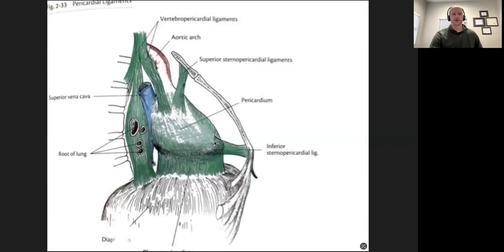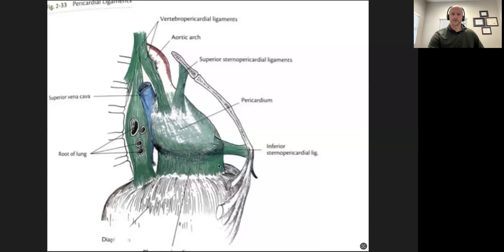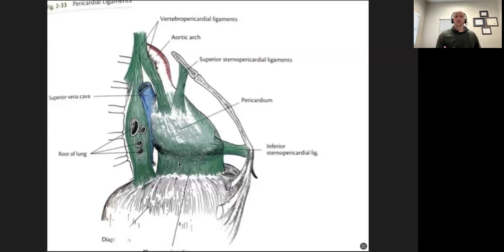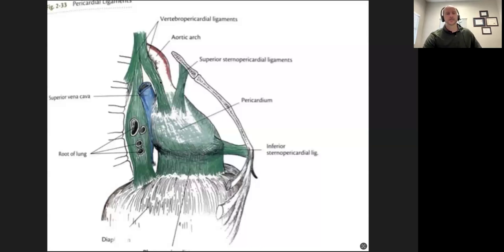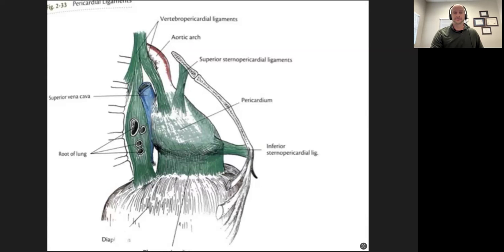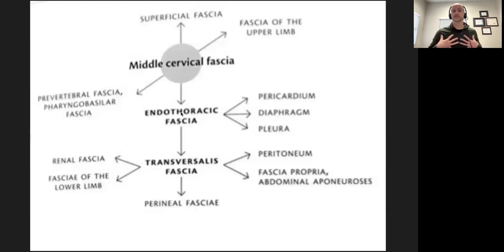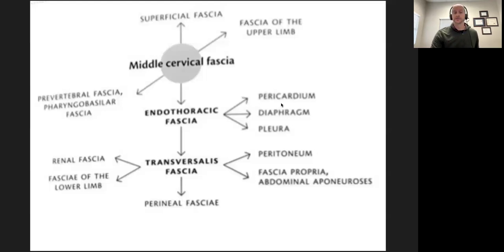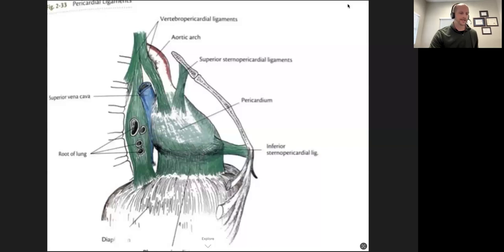Fascia's Link to Heart Health: A Holistic Physical Therapy Perspective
February is Heart Health Month, and at R3 Physio, a holistic physical therapy clinic in Keller, we take a unique approach to addressing pain and dysfunction—one that goes beyond traditional methods.

While we don’t treat cardiovascular conditions directly, we specialize in visceral manipulation therapy in Keller, a technique that considers fascial relationships around the organs and their impact on musculoskeletal pain.

Fascia, the connective tissue that links and supports the body’s structures, plays a critical role in movement, force distribution, and overall function. When fascia becomes restricted, it can contribute to chronic pain, limited mobility, and nervous system dysfunction.

The Heart’s Fascial Connection & Whole-Body Health
The pericardium—the fascial lining of the heart— is deeply interconnected with multiple systems of the body, including:
✔️ The spine and back pain
✔️ The diaphragm and airway function (relevant for those with airway dysfunction therapy needs in Keller)
✔️ The vagus nerve and autonomic nervous system dysfunction (linked to conditions like dysautonomia or POTS)

At R3 Physio, we believe in treating the body as a whole, looking beyond symptoms to address the root cause. Our approach to chronic pain therapy in Keller integrates advanced manual therapy techniques, visceral manipulation, and a systems-based perspective to help patients achieve lasting relief and improved function.

If you’ve been struggling with unresolved pain, TMJ dysfunction, chronic back issues, or mobility limitations, it might be time to explore how fascia and visceral therapy play a role in your health.

📍 Interested in learning more? Watch now to understand how holistic physical therapy in Keller can be the missing link in your recovery!